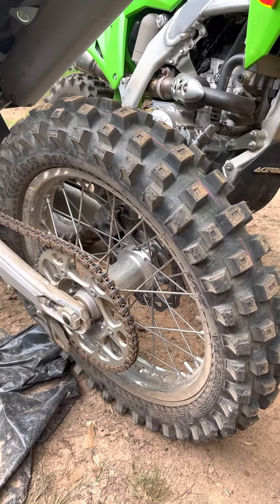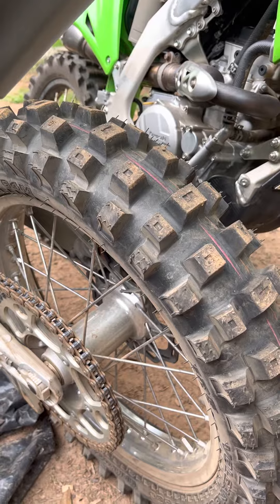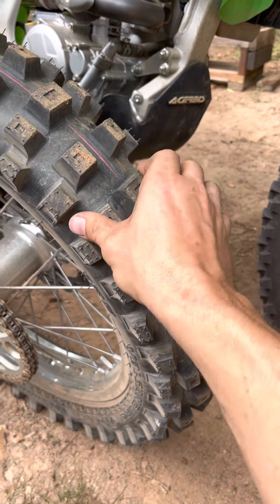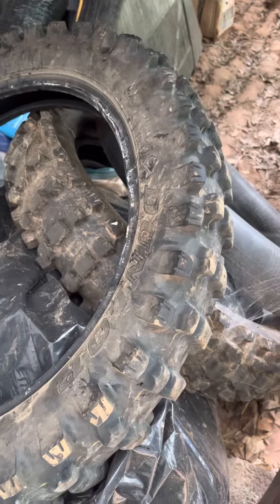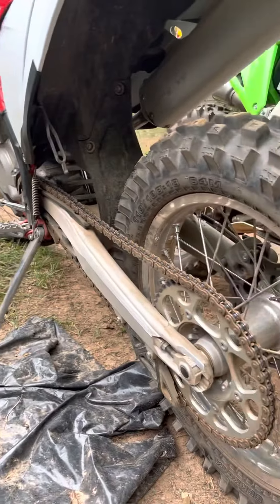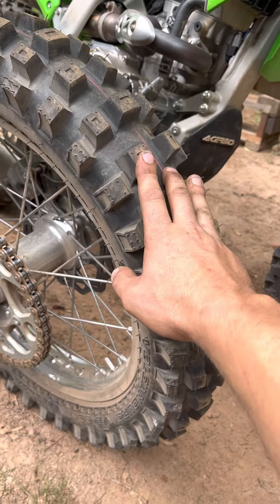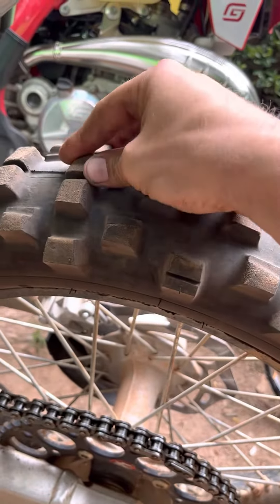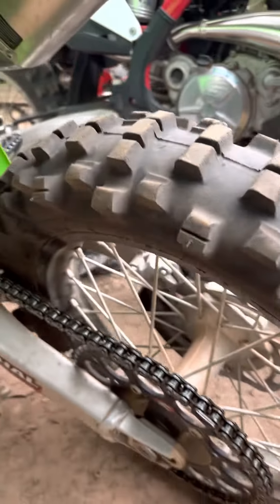IRC ve33s ec300